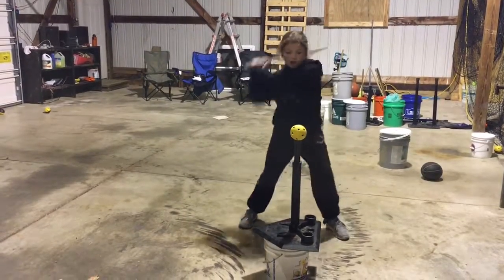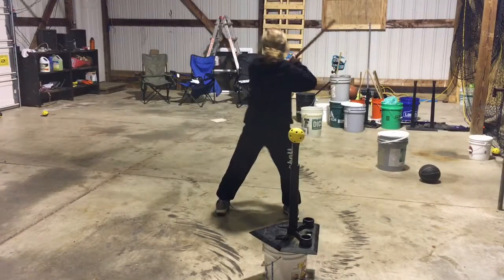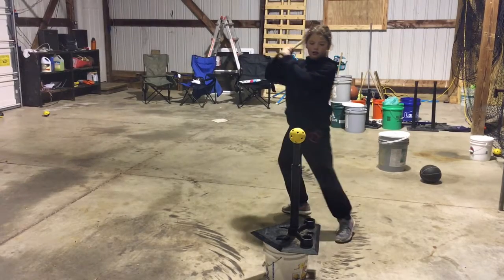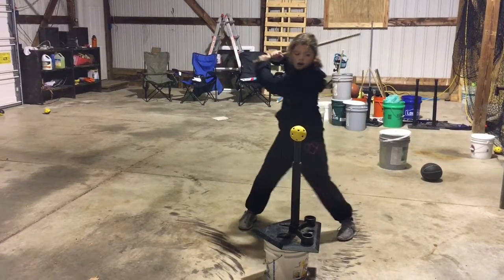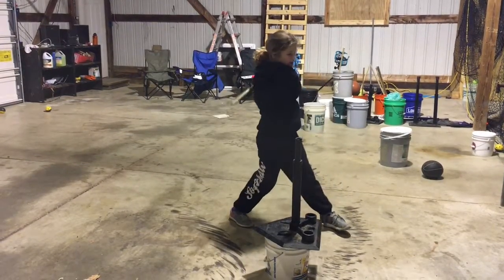Fierce Competition - The Morgan Drill